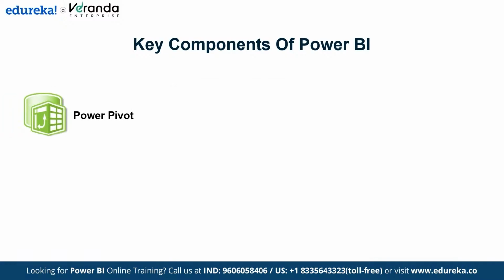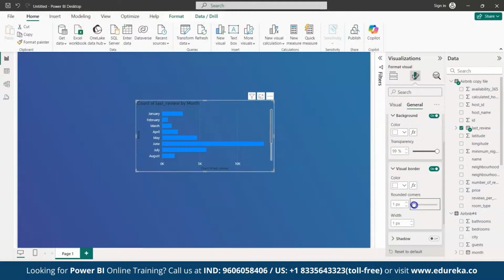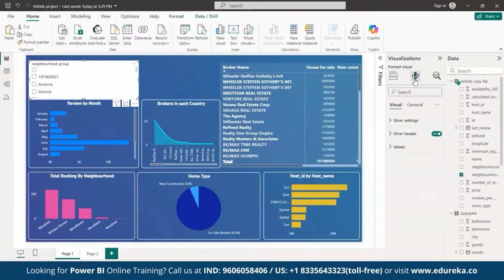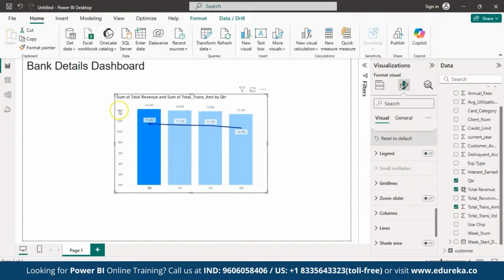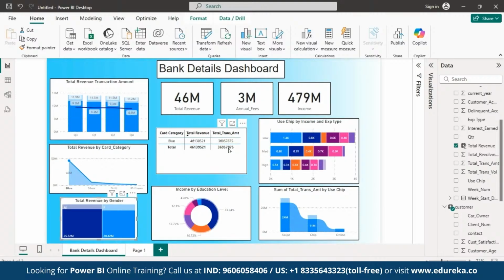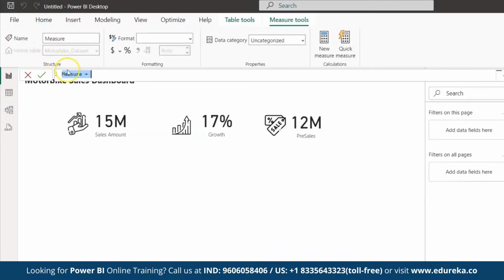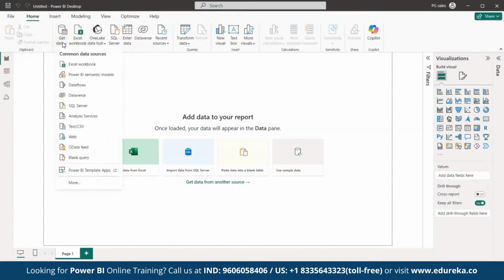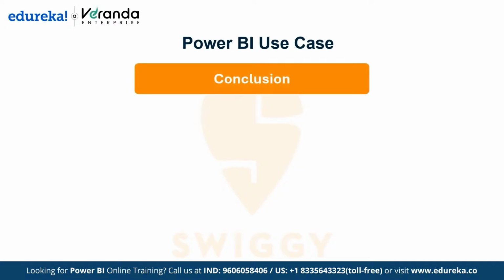Power BI Tutorial for Beginners | Power BI Dashboard | How to Create Dashboard in power BI | Edureka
Unlock the full potential of Power BI and take your data analysis skills to the next level! In this video, we'll show you how to master Power BI like a pro, from setting up your dashboard to creating stunning visualizations. Whether you're a beginner or an experienced user, this video will cover everything you need to know to get the most out of Power BI. Learn how to create interactive reports, build dashboards, and make data-driven decisions with confidence. By the end of this video, you'll be equipped with the skills and knowledge to tackle even the most complex data challenges. Start mastering Power BI today and revolutionize the way you work with data!